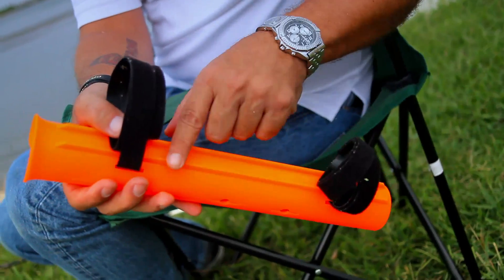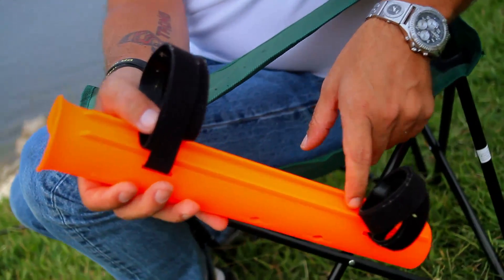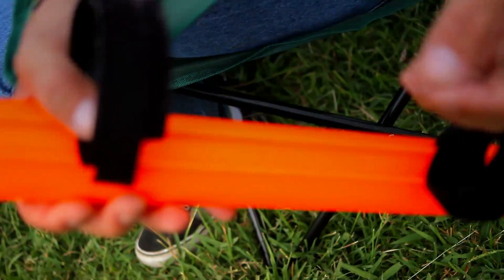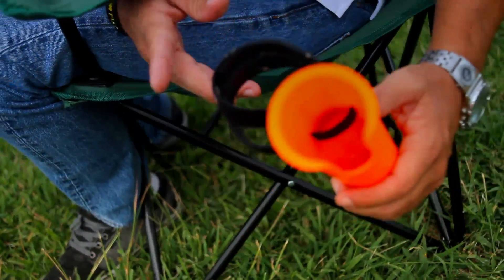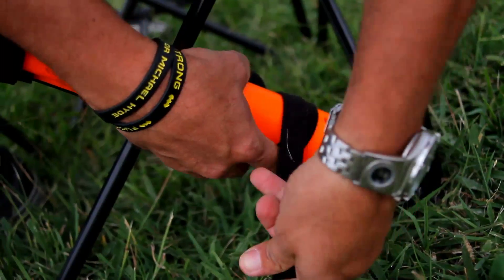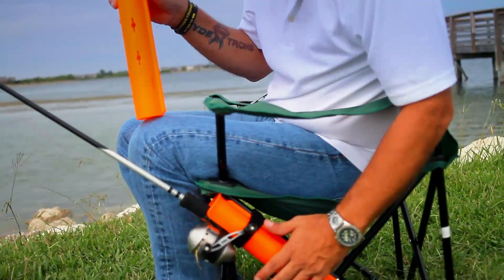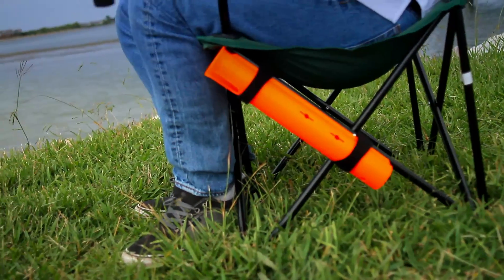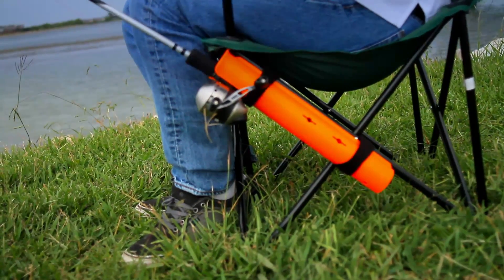Fishing Rod Holder for your Chair Pieramount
No tools needed. We use Military Grade Anchor Straps, guaranteeing a secure attachment.
The Pieramount attaches and removes easily and quickly to most any pier, chair, boat, rail, car/truck bumper or ATV.
Capable of holding a vast variety of fishing rods, from Standard to Deep Sea, with no adjustments necessary.
Ultra durable construction. It maintains its integrity under the toughest conditions.